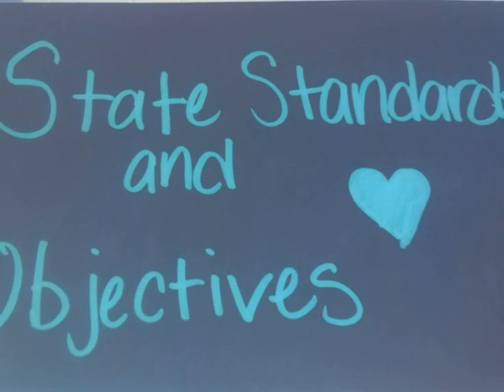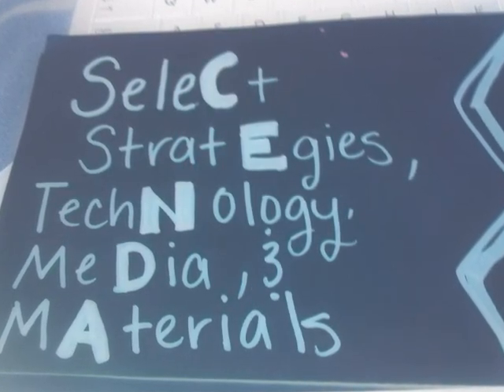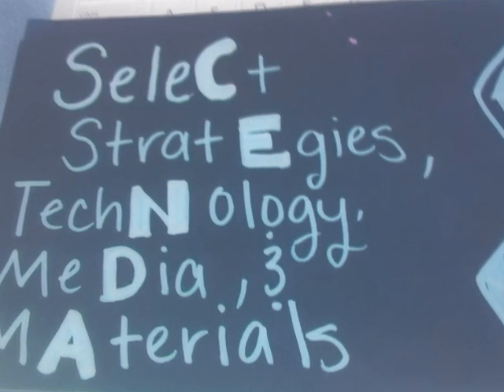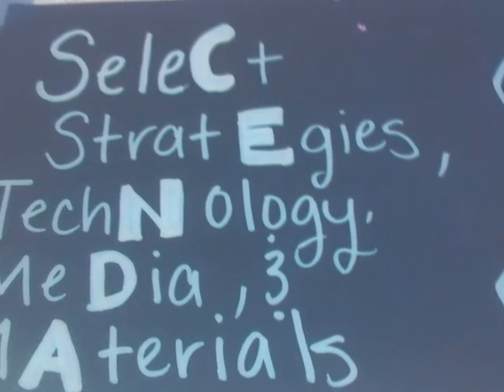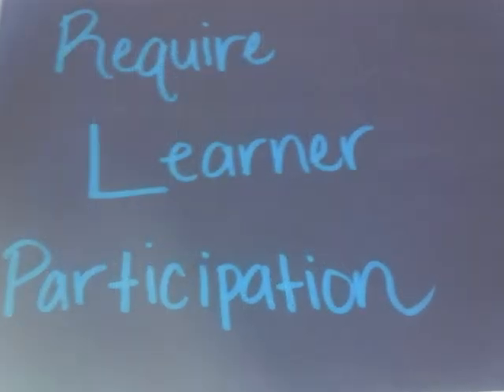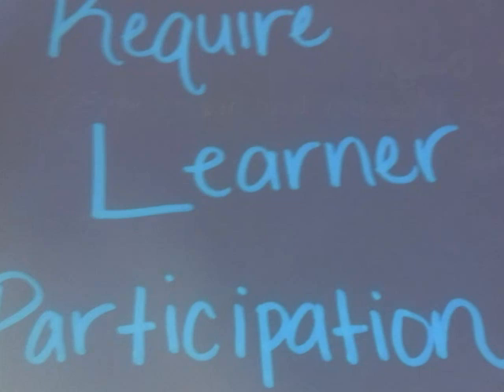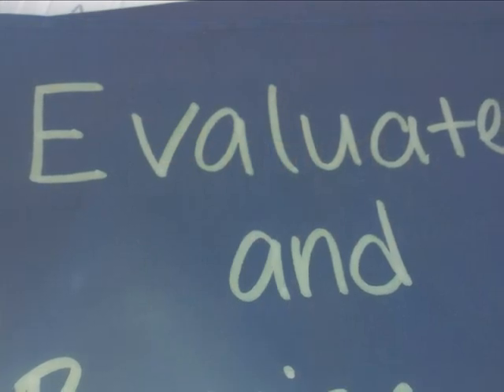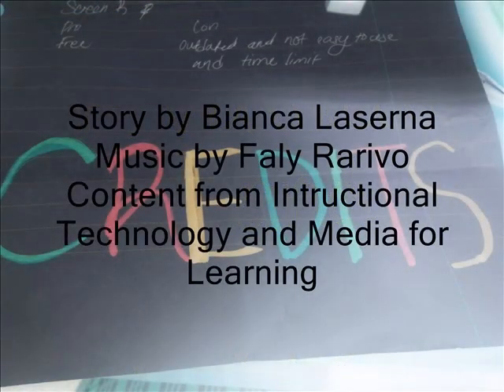The Assure Model By Bianca Laserna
DISTCO 2014 Computer/Technology Teacher Level